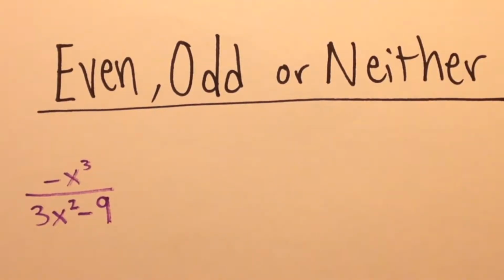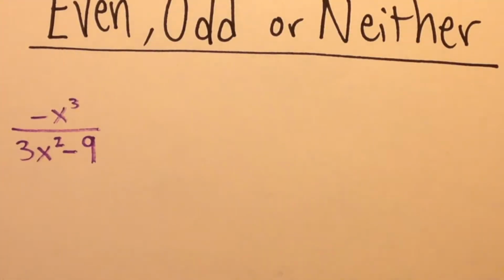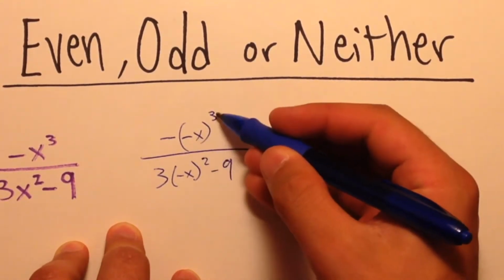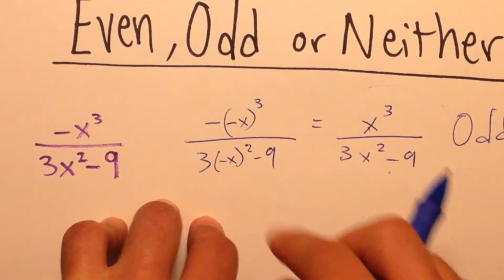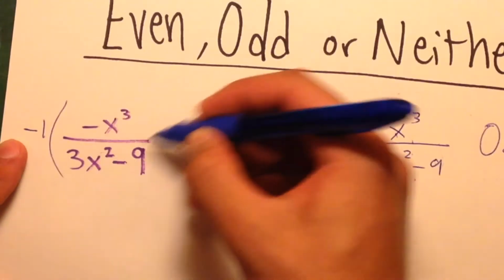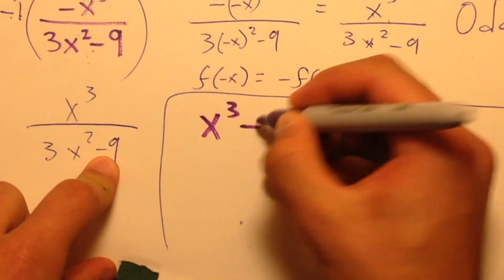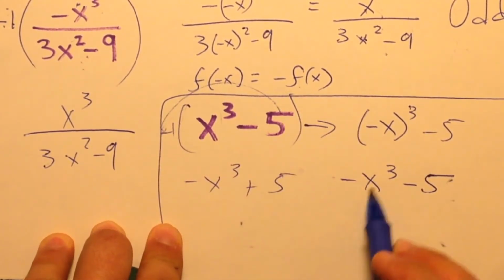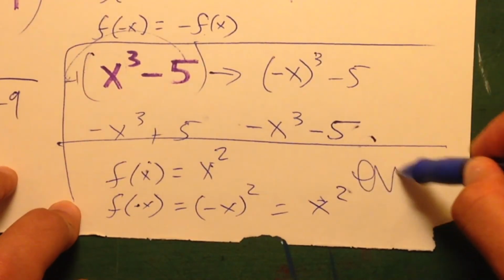Is the Function Even, Odd or Neither